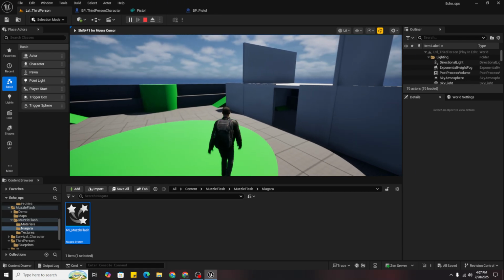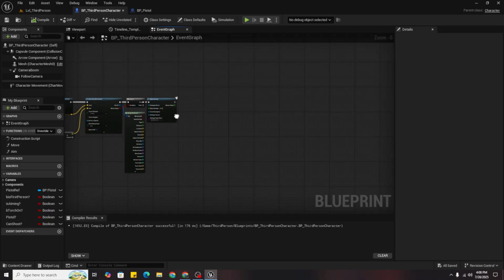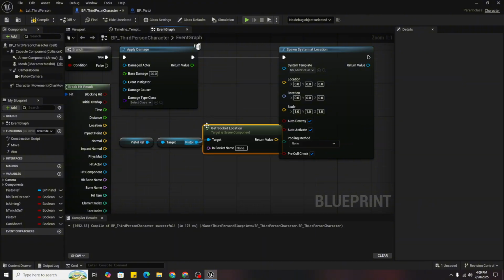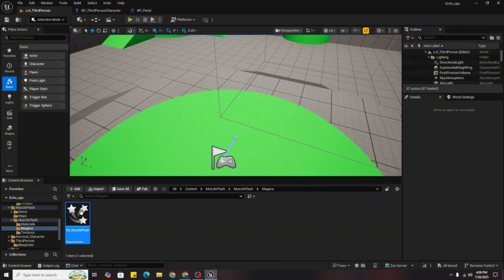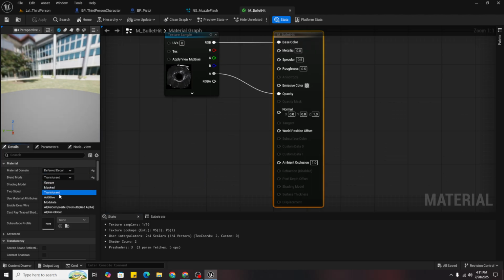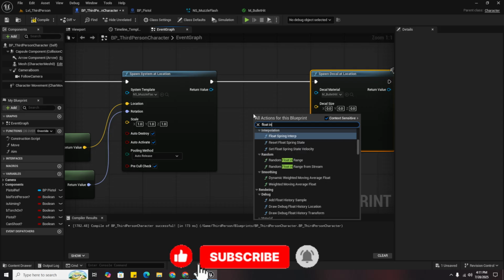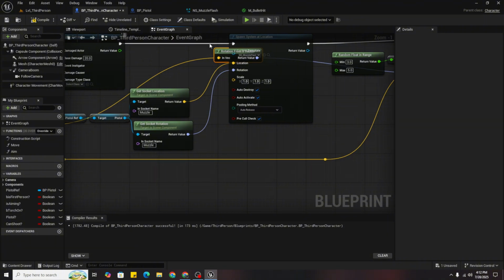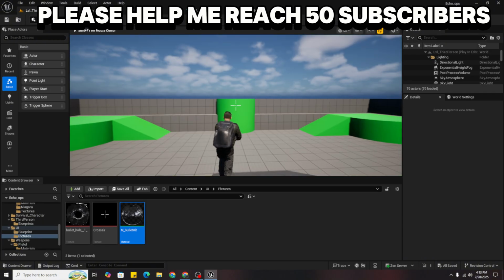HOW TO MAKE MUZZLE FLASH AND BULLET HIT EFFECT ON UNREAL ENGINE 5 | Full Tutorial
Today I Told that how to create muzzle flash and bullet hit effect straight forward tutorials